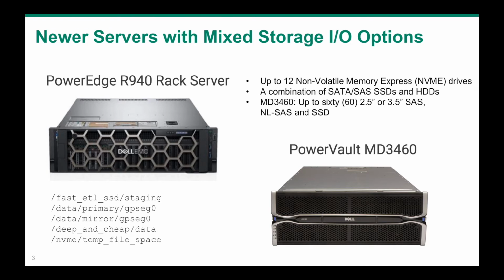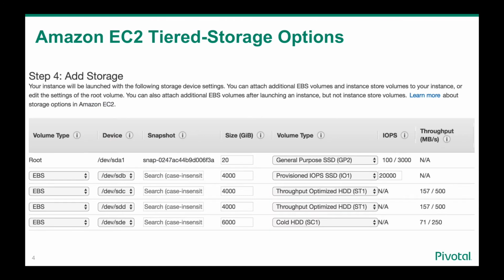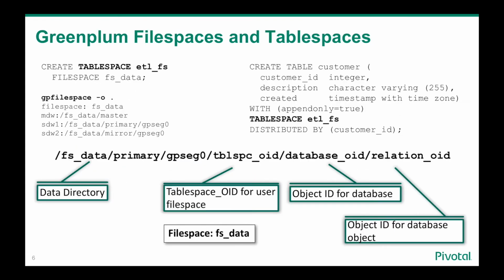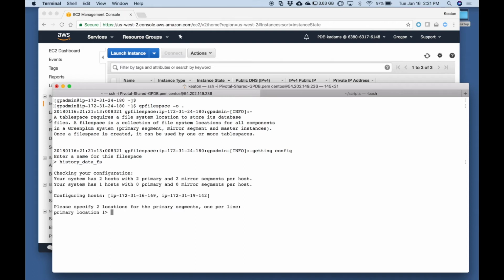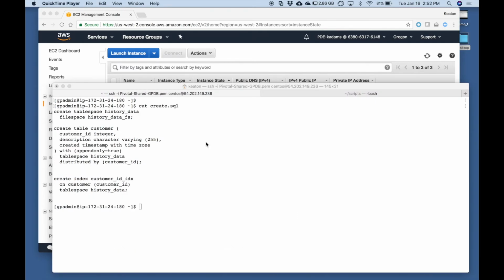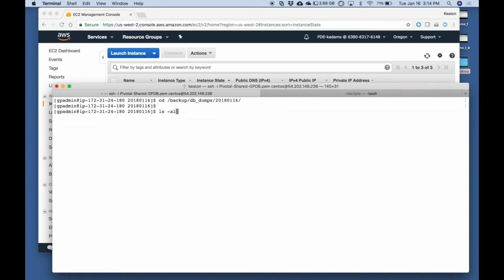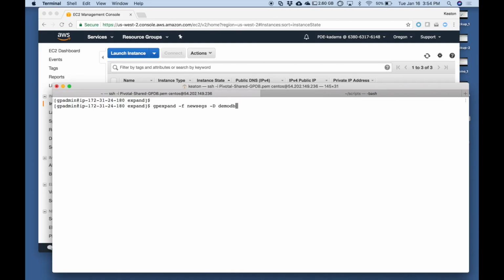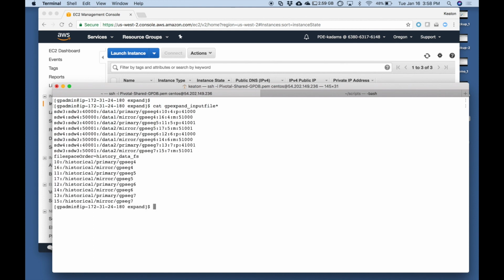Greenplum Tablespaces: Using Multi-Tier Storage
Greenplum Tablespaces: Using Multi-Tier Storage for Optimized Disk Performance.